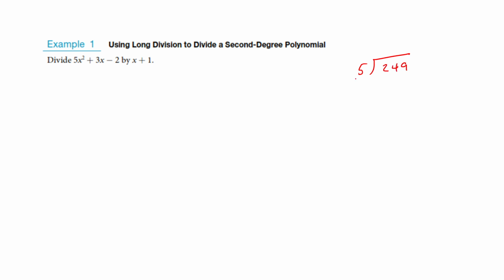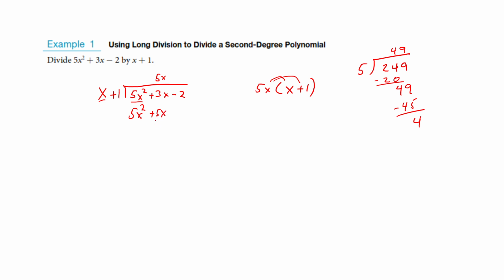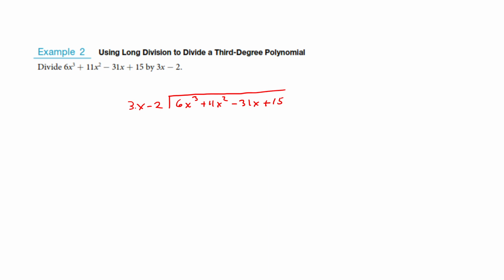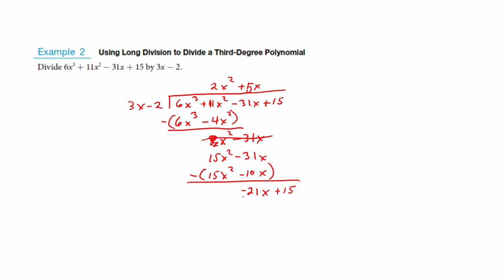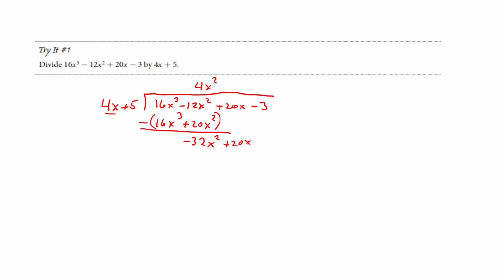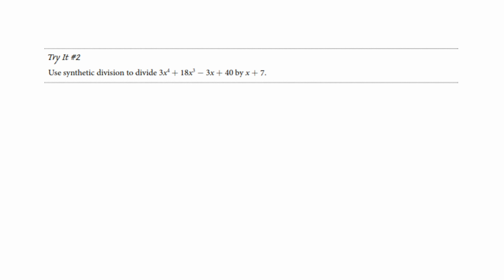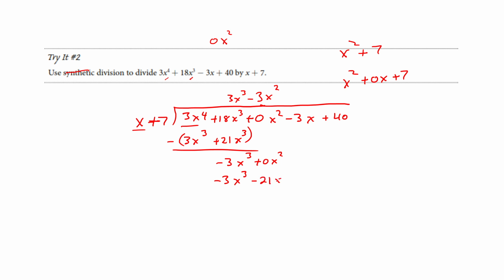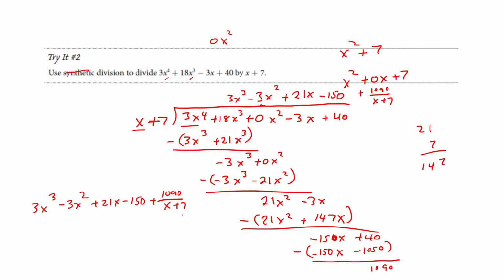College Algebra 5 4a: Polynomial Long Division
Polynomial Long Division.